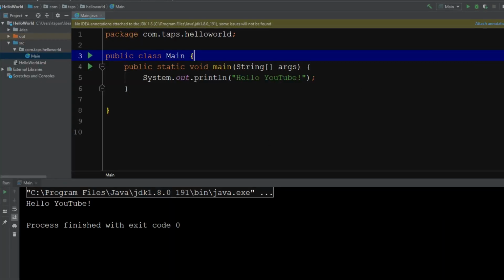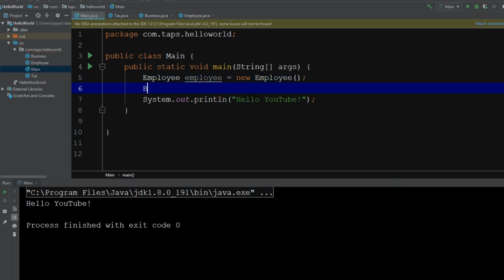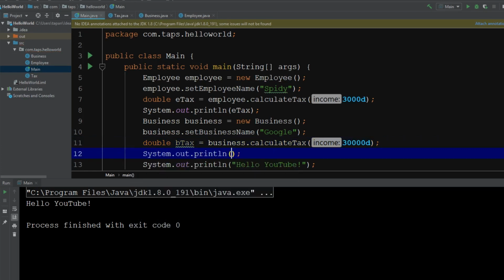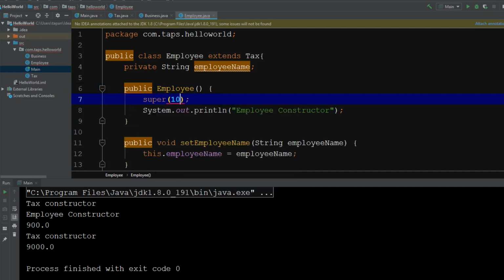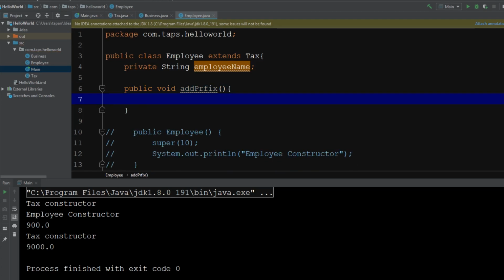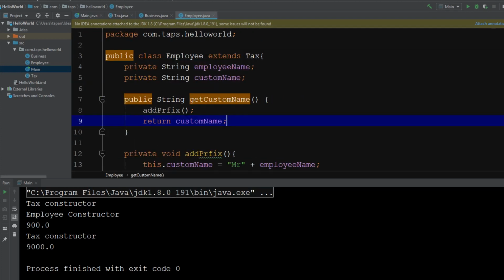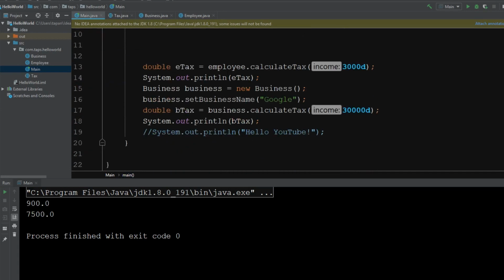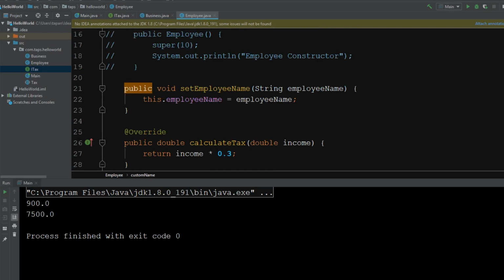Inheritance in Java (abstraction, polymorphism, interface)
In this video, we will be discussing inheritance in Java.
The video contains a description of concepts such as abstraction, polymorphism, interface and so on.